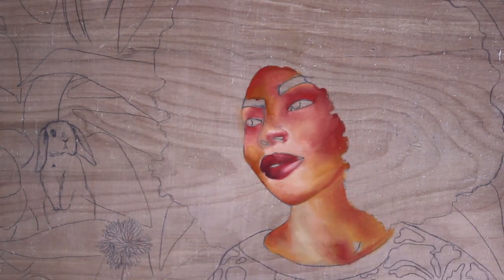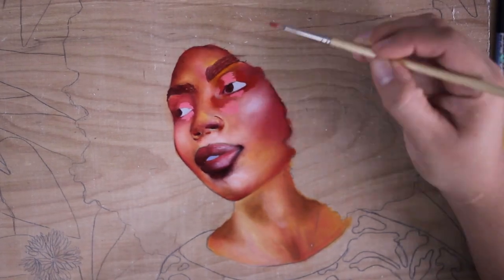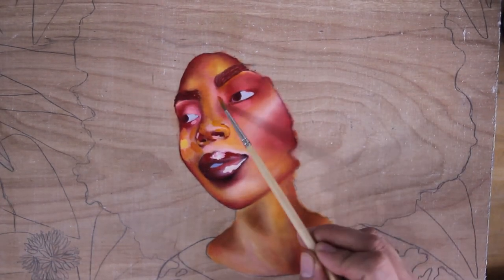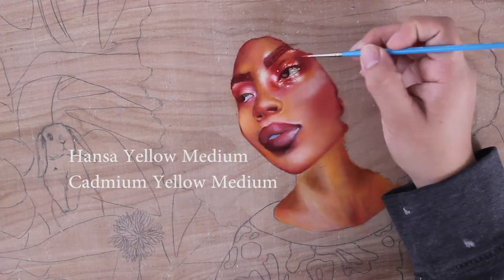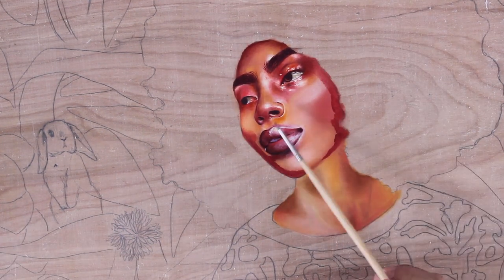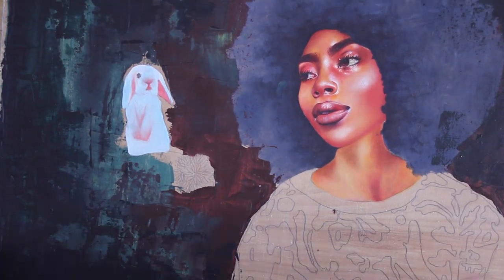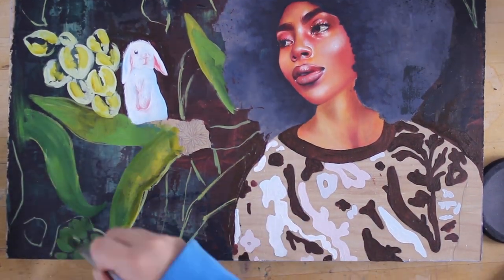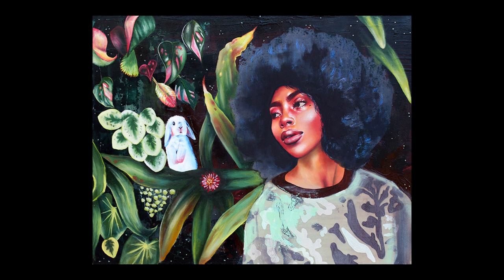how to paint BROWN skin II OIL PAINT skin tutorial II MJ Lindo-Laywer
Hello sweet baby angels,

Ive been MIA this month due to a mural project ( cant wait to share that video with you guys soon). Hope you enjoy and find this video somewhat helpful. Does anyone want a simple tutorial with ONLY oil paint and mixing color? Ok byeeeeeeeeeeeeeeeeeeeeeeeeeeeeeeeeeeeee

XOXOXO

-MJ, Mellow and Garbage

Paints used :
Gamblin Oil paints

Titanium Zinc White
Cadmium Med Yellow
Indian Yellow ( my favorite)
Hansa Yellow Med
Cadmium Red Med
Napthol Red
Perylene Red
Alizarian Crimson
Ultramarine blue
Cobalt Blue

Drop me a line !  LETS BE PEN PALS!

P.O.BOX 8627, Santa Rosa, CA, 95407